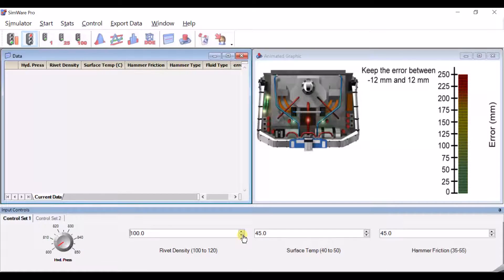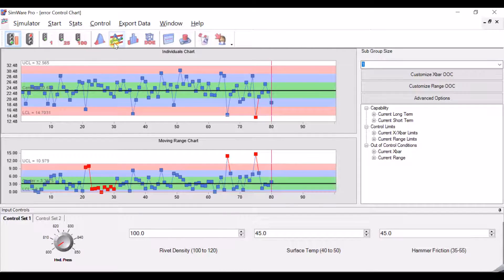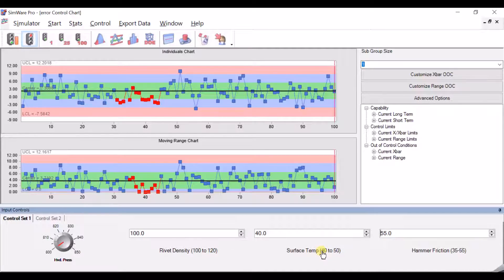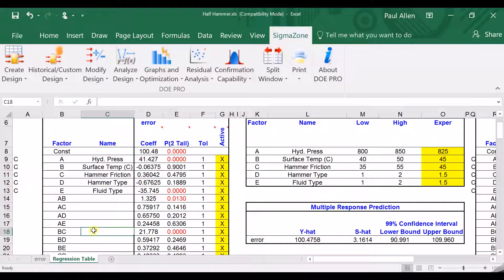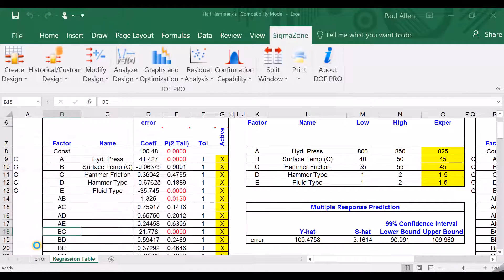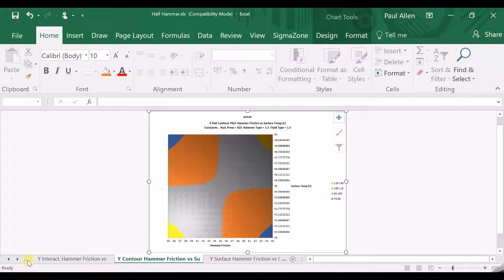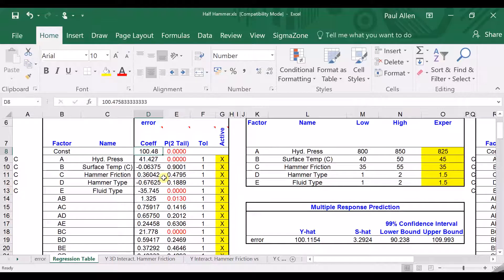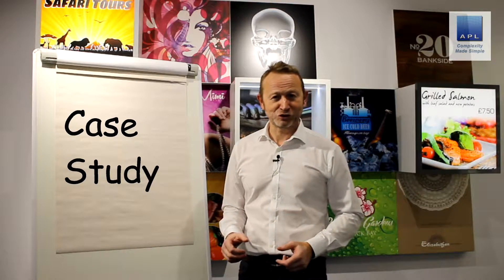Complexity Made Simple - Analysis Interactions using DOE Pro